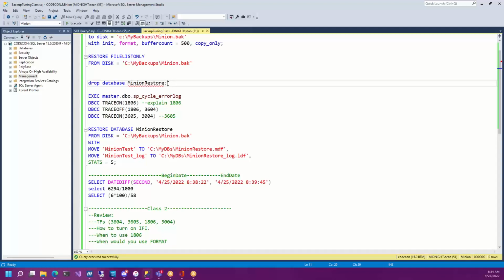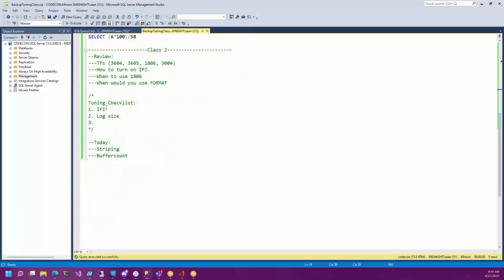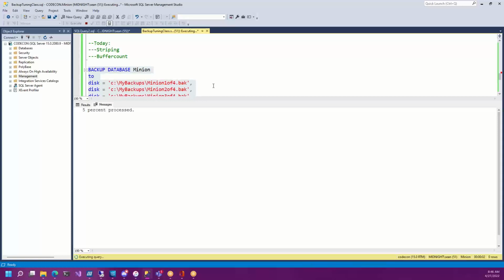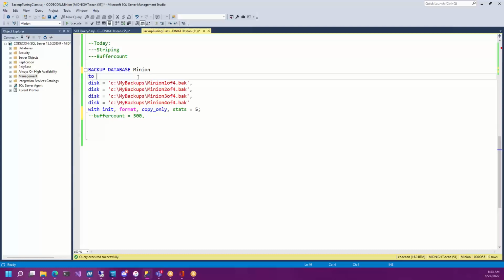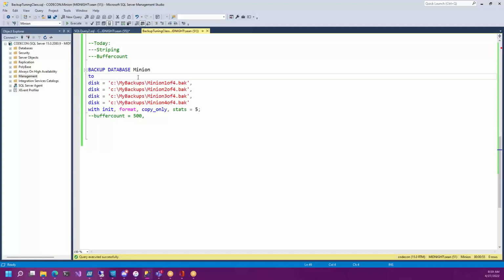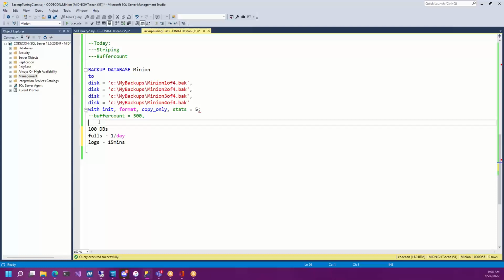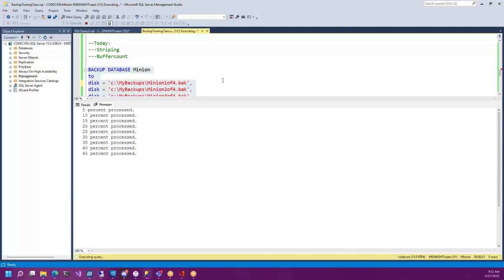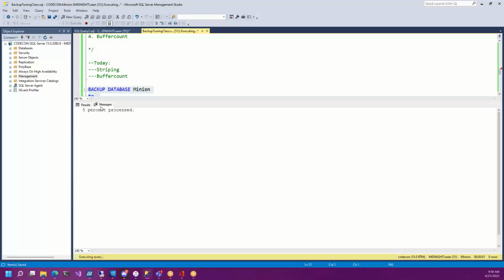TUNE your SQL Server Backups (or, "Striping for Fun & Profit") - Part 2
This is our second session on backup tuning.  Today we review the stuff from last time, and we talk about striping, buffercount, and some broader topics of when and why to tune backups.